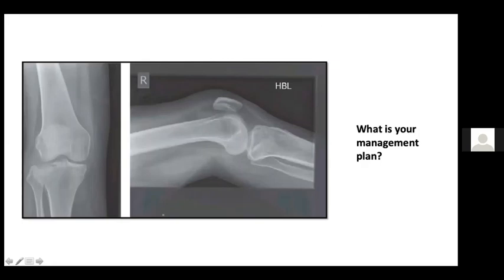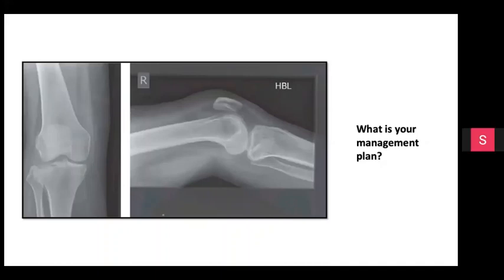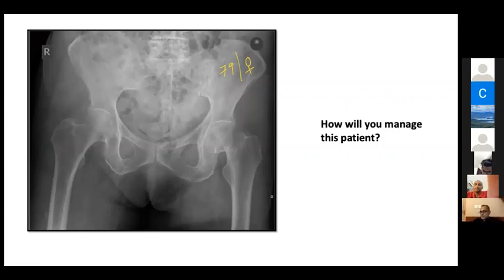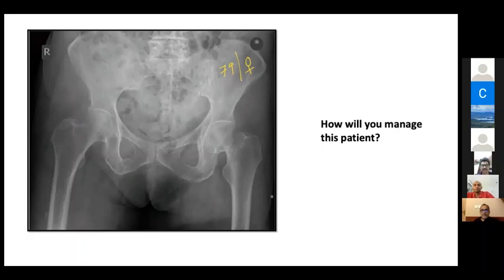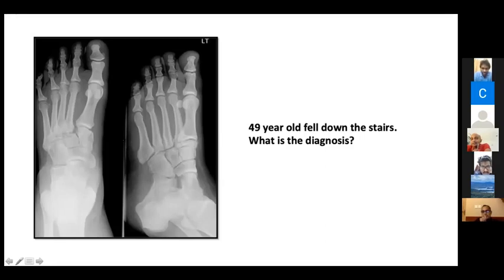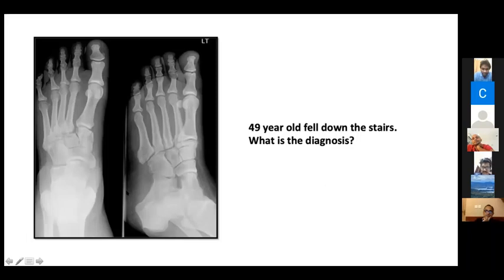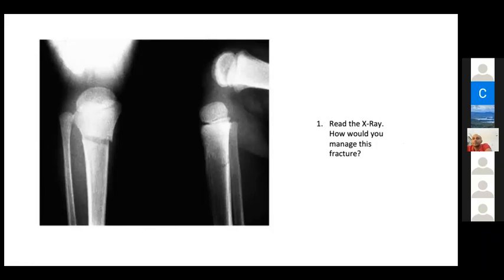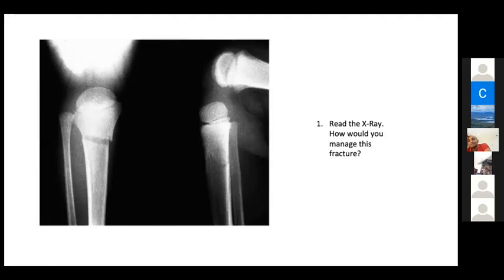PG OSCE Session - 5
PG OSCE Session on 27/04/2021 by Dr.Alex Jacob